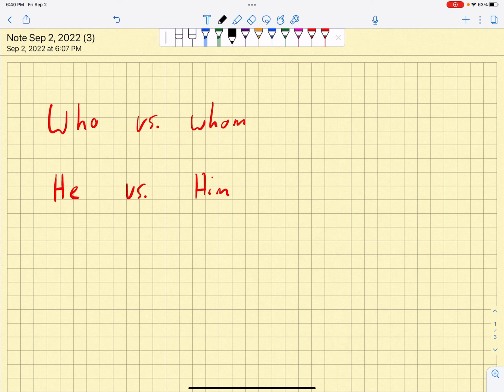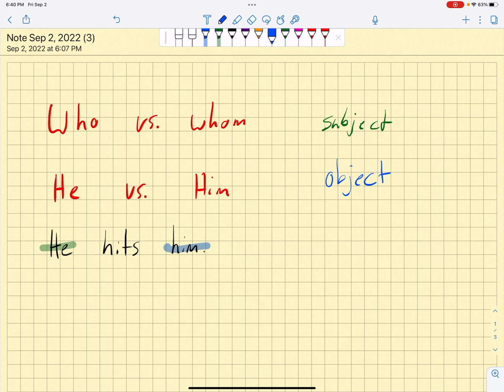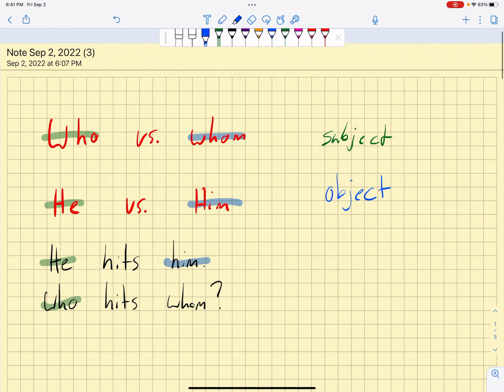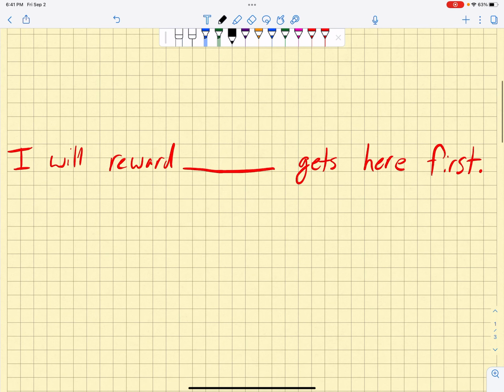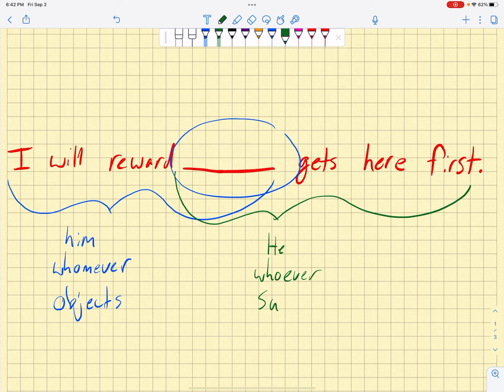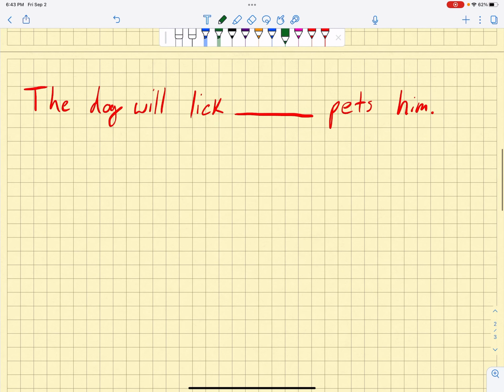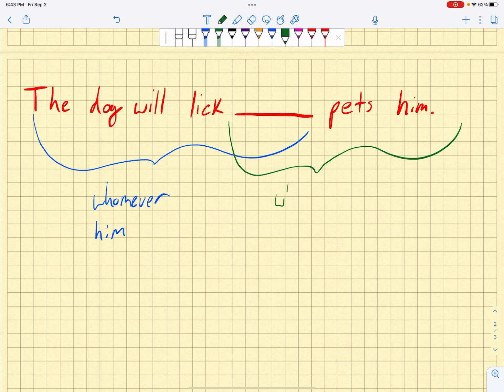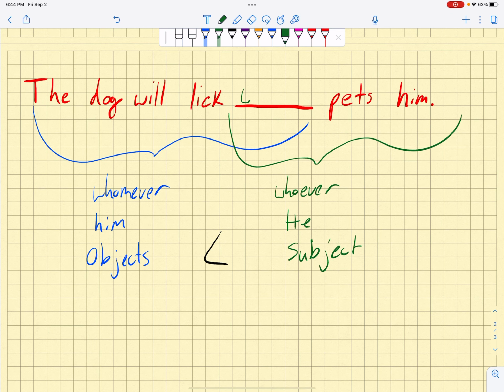When to use “who” and “whom”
Tips on when to use the pronouns “who” and “whom” correctly